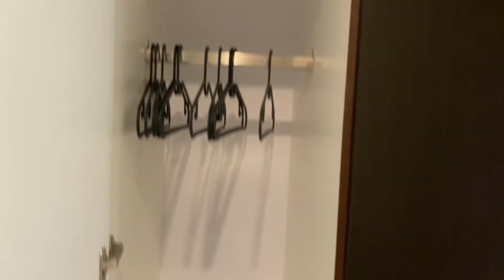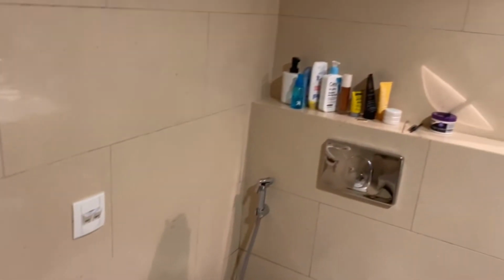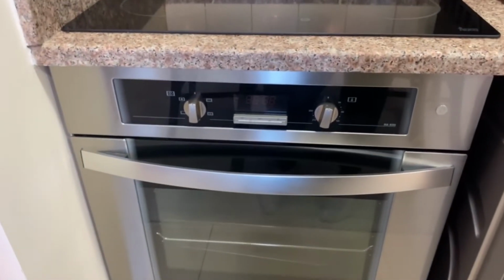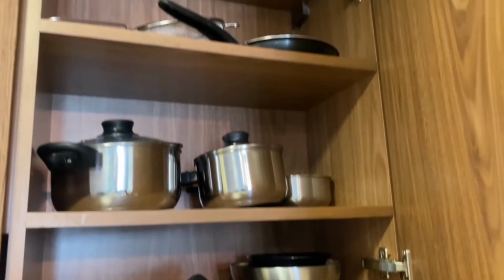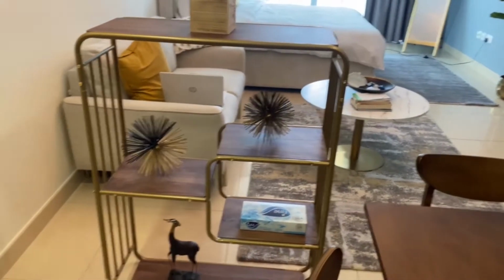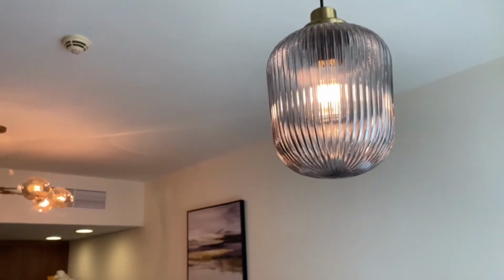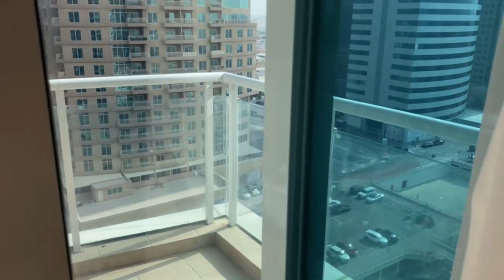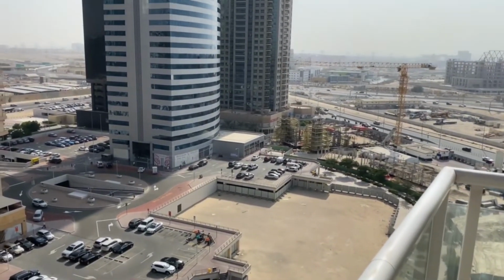I Moved to Dubai Solo During the Pandemic!? Dubai Luxury Apartment Tour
Hey Everyone! I was solo in Dubai for a month and it was an experience!

Dubai was unlike any other city I have EVER traveled to and I will surely be sharing my experiences living in Dubai for a month as a solo brown woman.

If you're interested in seeing my luxury apartment while I lived in Dubai check out - I Moved to Dubai Solo During the Pandemic!? Dubai Luxury Apartment Tour.

About Me:
Not your average finance chick! Hi everyone - I'm so excited that you've decided to stop by my channel! As a young woman who began her financial independence journey five years ago, with almost no personal finance knowledge - I understand the need for relatable, easily digestible, personal finance knowledge. I am using this channel to share all of the personal finance knowledge that I have, create a community for others on their personal finance journey, and encourage others to reach their financial goals, by sharing my story. It's my belief that we don't have to sacrifice all of our happiness, fun, and enriching experiences now as we save and invest for our future - it's all about balance. On this channel I share ways that we can live a fulfilling and frugal life now, while planning and growing our finances in the future. Join me on my personal finance journey as we live a life that we love, while planning for the life that we want!